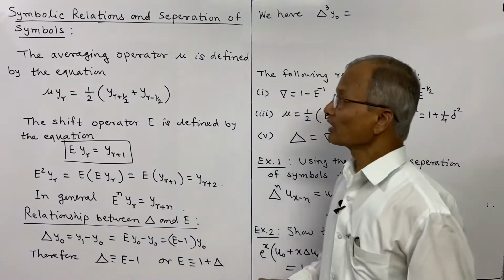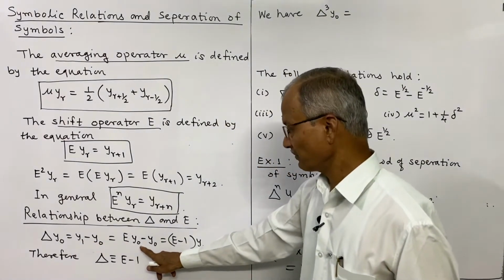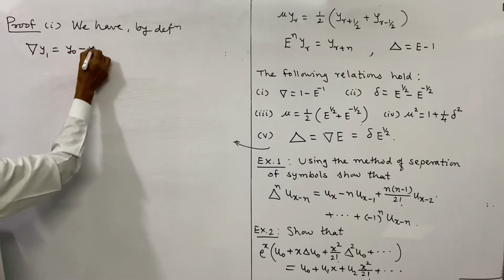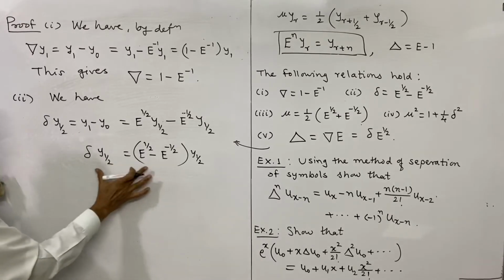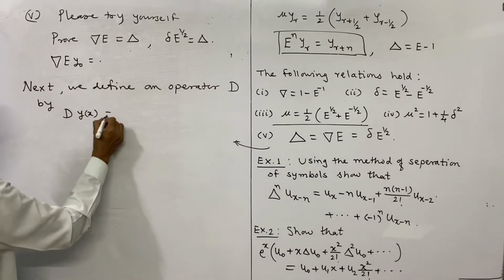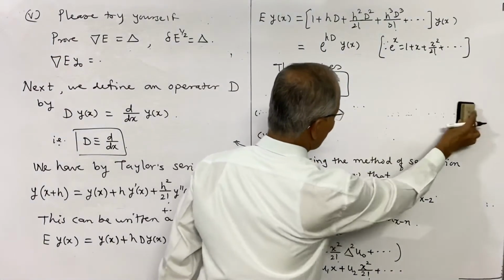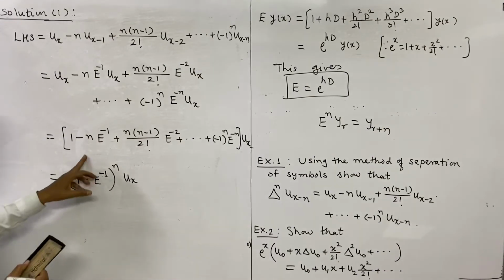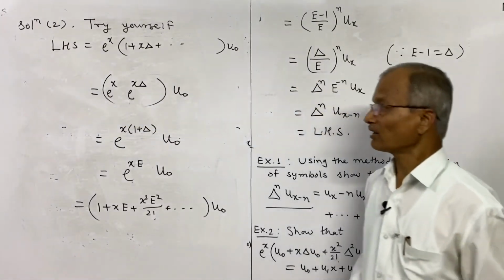Numerical Methods: Interpolation: Relationship between Difference and Shift Operators. Lect. 2.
Numerical Methods:
Interpolation:
In this lecture the following terms are discussed:
Relationship between Difference and Shift Operators. Definitions and Relationship between other difference operators. Problems on method of separation of symbols.

For  handwritten notes of this topic click on the following link, I will share it with you: